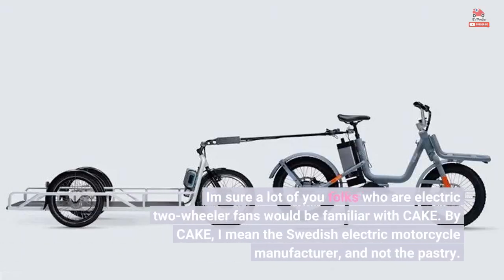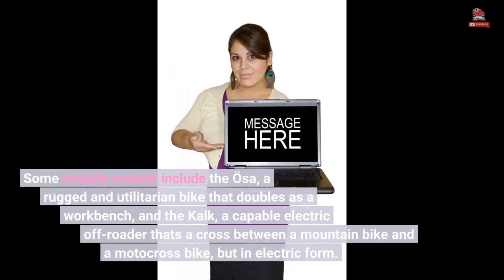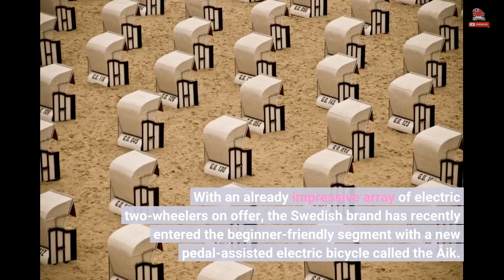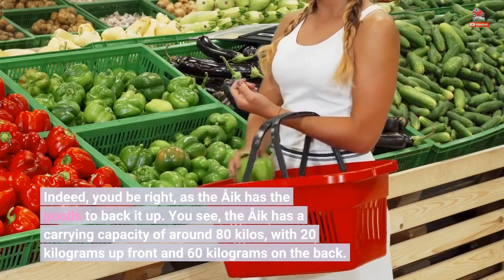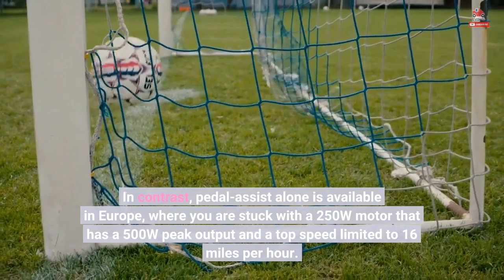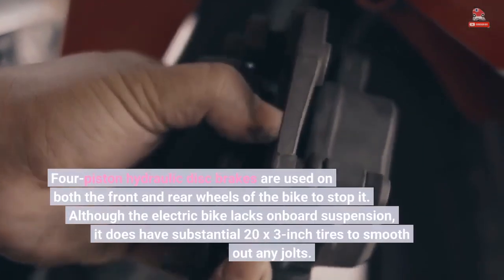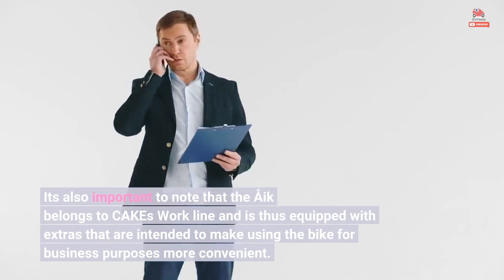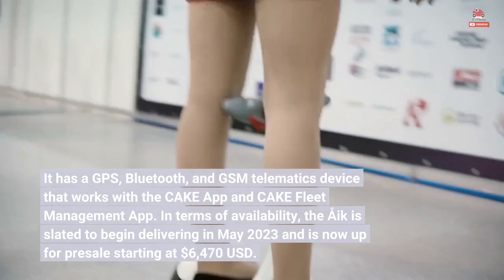Swedish Electric Bike Maker CAKE Introduces The Utilitarian Åik E-Bke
I'm sure a lot of you folks who are electric two-wheeler fans would be familiar with CAKE. By CAKE, I mean the Swedish electric motorcycle manufacturer, and not the pastry. Over the course of the past few years, the company has released what are considered lightweight electric motorcycles and mopeds. Some notable models include the Ösa, a rugged and utilitarian bike that doubles as a workbench, and the Kalk, a capable electric off-roader that's a cross between a mountain bike and a motocross bike, but in electric form. With an already impressive array of electric two-wheelers on offer, the Swedish brand has recently entered the beginner-friendly segment with a new pedal-assisted electric bicycle called the Åik. Now, the name Åik loosely translates to "big and heavy load," so you'd assume that this electric two-wheeler is certainly capable of handling such.  Indeed, you'd be right, as the Åik has the goods to back it up. You see, the Åik has a carrying capacity of around 80 kilos, with 20 kilograms up front and 60 kilograms on the back. A bewildering array of racks, bags, trailers, baskets, and even a passenger seat can be attached to the modular aluminum frame. Additionally, it can be set up with up to three lockable 750Wh batteries for a total capacity of 2.25kWh, and a potential range of up to 224 miles. Two street-legal versions of the CAKE Åik are available; in the US, it comes standard with a throttle and mid-drive 500W motor that has a peak power of 1000W and a top speed of 20 miles an hour. In contrast, pedal-assist alone is available in Europe, where you are stuck with a 250W motor that has a 500W peak output and a top speed limited to 16 miles per hour. Regardless of the trim level, the e-bike can generate 100Nm of torque to begin rolling under a hefty load. Enviolo Extreme CVP hub gearbox support is provided for automated shifting that is flawless. Four-piston hydraulic disc brakes are used on both the front and rear wheels of the bike to stop it. Although the electric bike lacks onboard suspension, it does have substantial 20 x 3-inch tires to smooth out any jolts. It's also important to note that the Åik belongs to CAKE's Work line and is thus equipped with extras that are intended to make using the bike for business purposes more convenient. It has a GPS, Bluetooth, and GSM telematics device that works with the CAKE App and CAKE Fleet Management App. In terms of availability, the Åik is slated to begin delivering in May 2023 and is now up for presale starting at $6,470 USD.